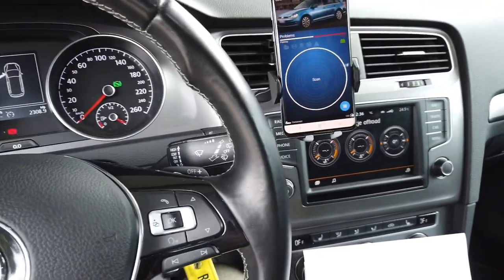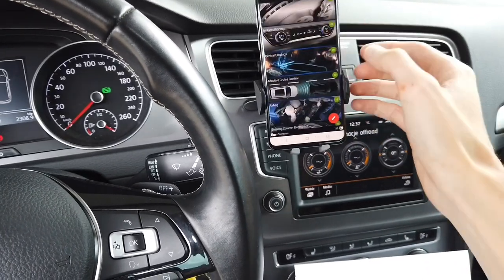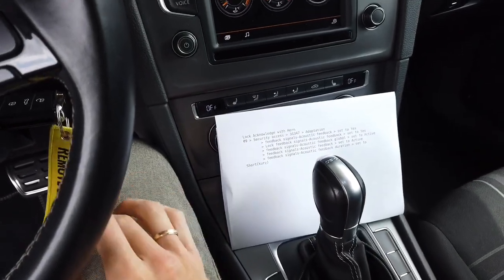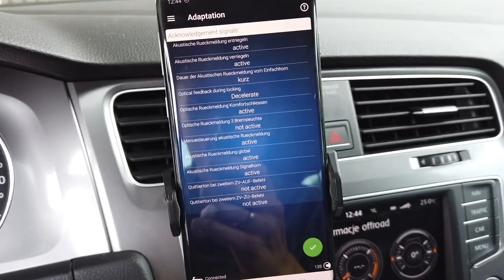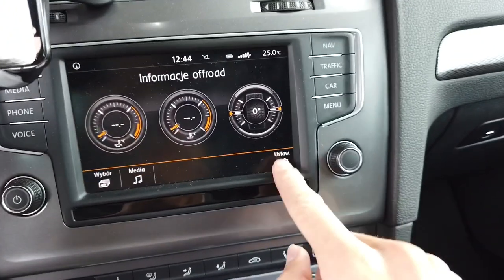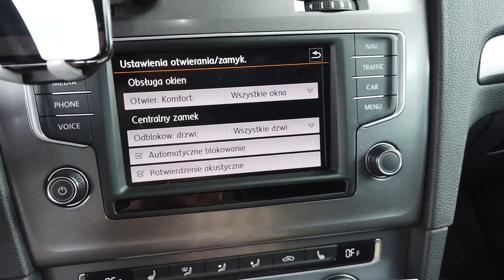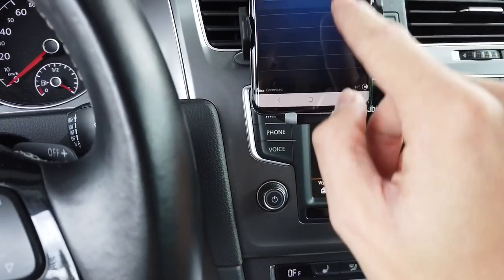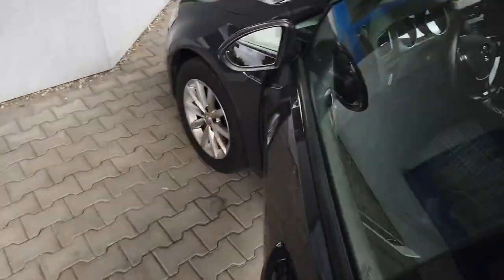VW Golf MK7 (5G) lock and unlock chirp activation with OBDeleven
How to enable acoustic lock & unlock confirmation in Volkswagen GolfMK7 using OBDeleven diagnostic interface. After this activation you will find new option on your infotainment screen, which will turn on single and double chirp each time you open and close your car with remote. This feature will slightly increase your cars safety, since you will now hear the car being opened.
This feature can be coded with OBDeleven, VCDS or any other diagnostic interface capable of changing coding and adaptation values in VAG cars.

Coding procedure:

Module: 09 (Central Electronics)
Security Access → Code: 31347
Adaptation → Channel: Acknowledgement Signals - Akustische Rueckmeldung entriegen
New value: active

Adaptation → Channel: Acknowledgement Signals - Akustische Rueckmeldung verriegeln
New value: active

Adaptation → Channel: Acknowledgement Signals - Acoustic feedback duration
New value: Short (Kurz)

Adaptation → Channel: Acknowledgement Signals - Acoustic feedback global
New value: active

Adaptation → Channel: Acknowledgement Signals - Menuesteuerung akustische Rueckmeldung
New value: active

On the infotainment display go to Car → Setup → Lock & unlock and enable "Acoustic confirmation" option.